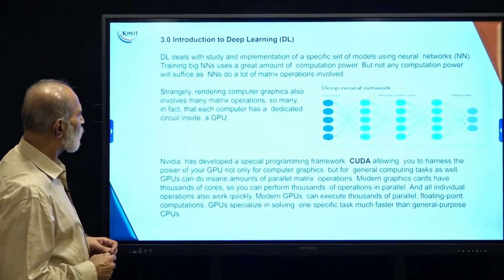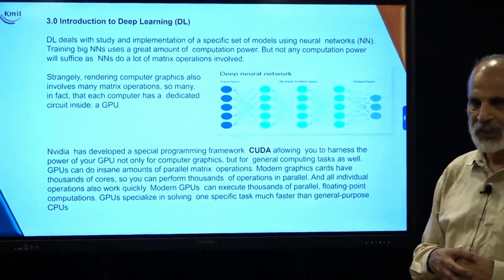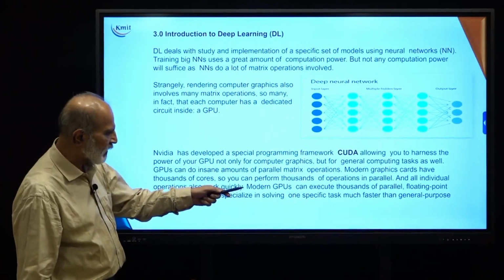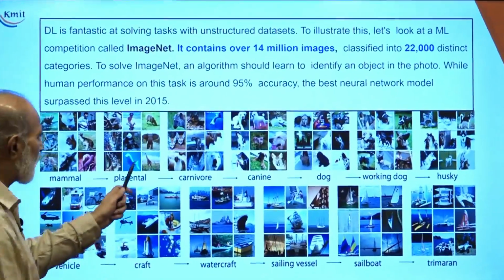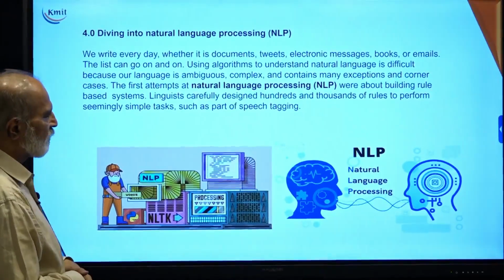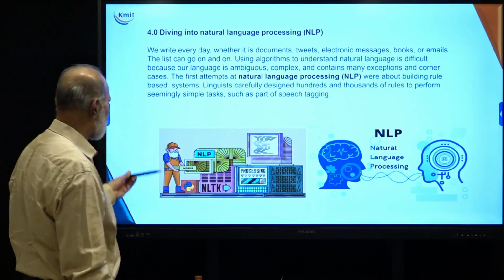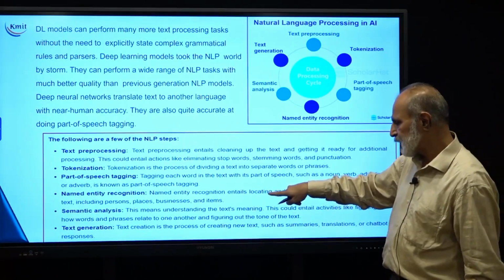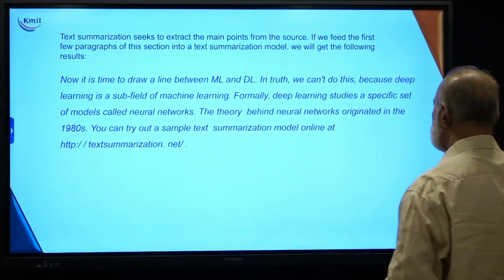UNIT -1_NATURAL LANGUAGE PROCESSING